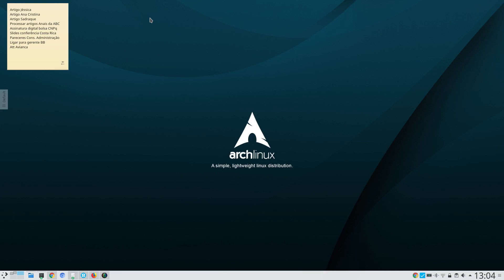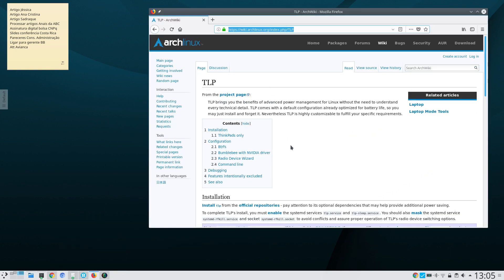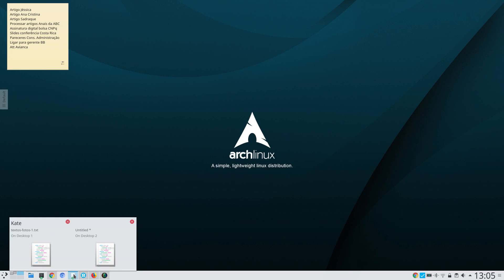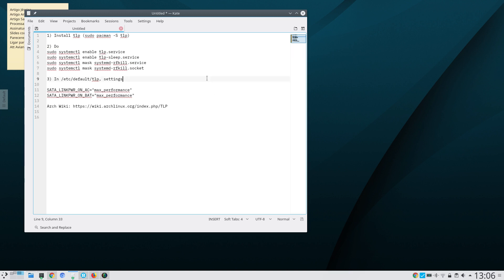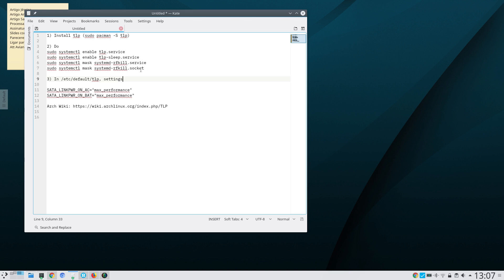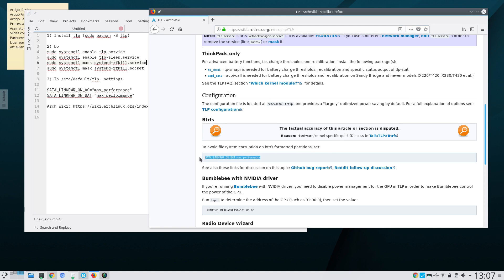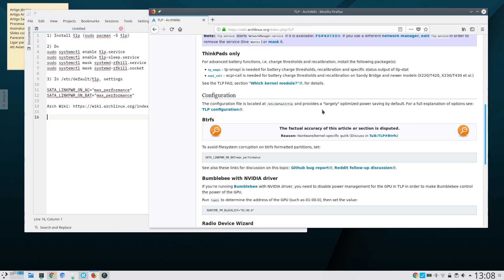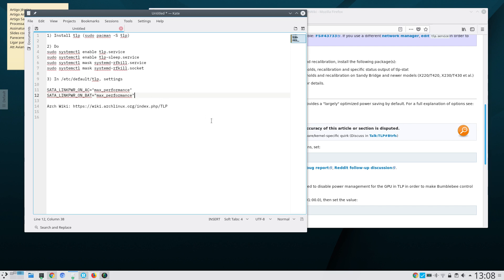How to install and configure TLP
1) Install tlp (sudo pacman -S tlp)

2) Do
sudo systemctl enable tlp.service
sudo systemctl enable tlp-sleep.service
sudo systemctl mask systemd-rfkill.service
sudo systemctl mask systemd-rfkill.socket

3) In /etc/default/tlp, settings

SATA_LINKPWR_ON_AC="max_performance"
SATA_LINKPWR_ON_BAT="max_performance"